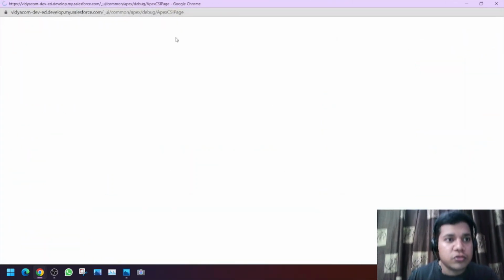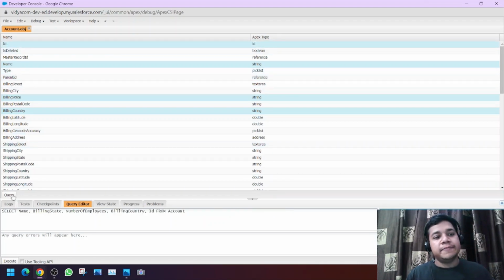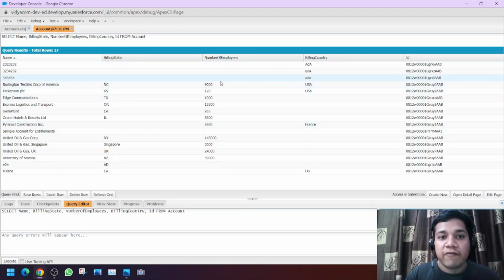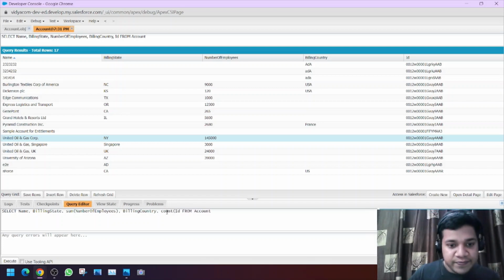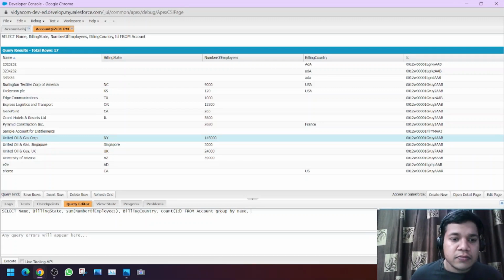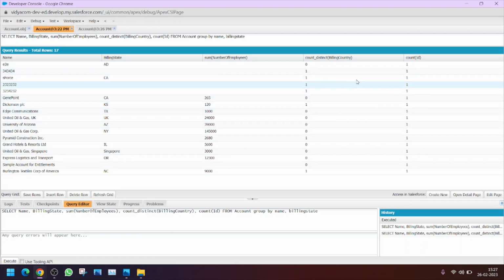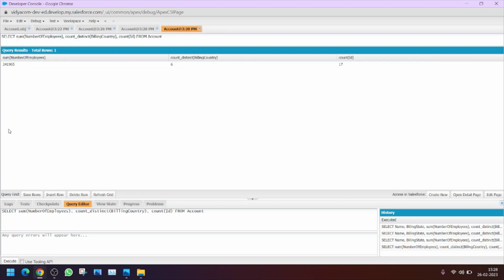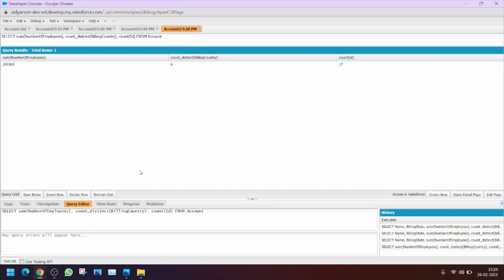What are Aggregate Functions in SOQL Queries | Group by | Having Clause | Tutorial 8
Welcome to the Eighth Video of Salesforce: Fundamental to Advance Course
Here I have depicted What is Aggregate Function, how to use Aggregate Functions after Querying Salesforce Objects using SOQL Salesforce Object Query Language to fetch the required records from Database
Sum, Max, Min, Count, Count distinct, avg
Not Case Sensitive

 SOQL in Salesforce is used to retrieve data from the Salesforce database for specific information. This video covers everything you need to know as a beginner to SOQL

In Upcoming Videos we will learn about Parent to Child and Vice Versa Queries
Like I want records of All contacts linked with the accounts, Sub queries, Aggregate functions, Bind Variables, Assigning Results of Queries to Collections Like List for further Processing in apex

Join 👇 our

Follow 👇Our

0:00 Subscribe for Latest Updates
0:20 - Opening Developer Console
0:36 - Creating the Query
1:50- What is Aggregate Function
1:39  Why we use Aggregate Functions
2:30 Sum, Max, Min, Count, Count distinct
3:20 Must to Group Non-Aggregarte fields
6:25 - Group by Clause
4:00 - Filtering records using SOQL
5:17 India, INDia will be considered as distinct
5:30 Use having Clause, Can't use Where Clause
6:10 Stay Tunned, u can Connect with me on Linkedin